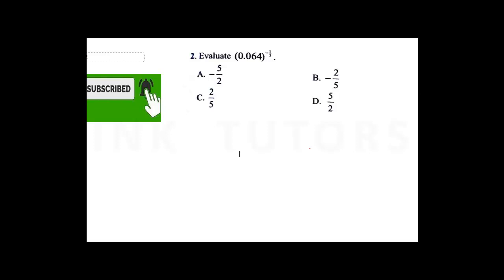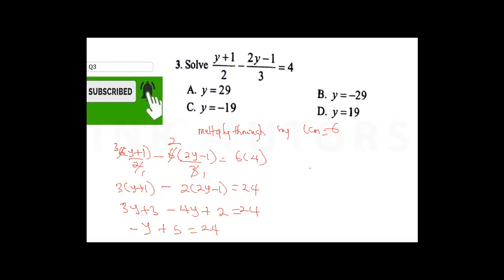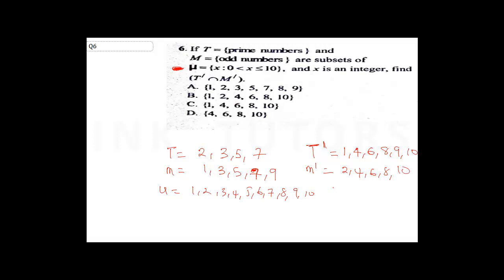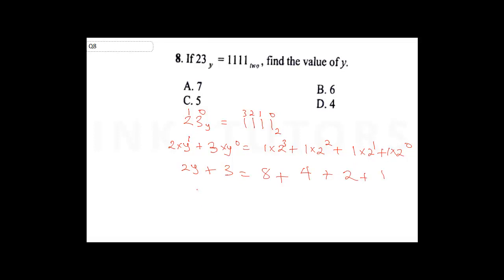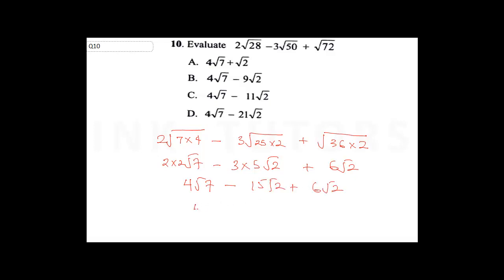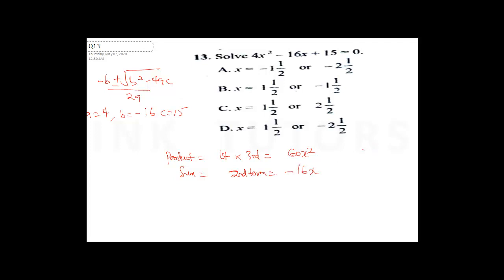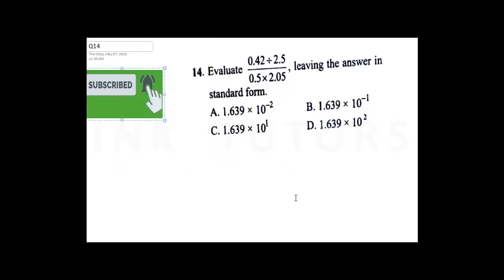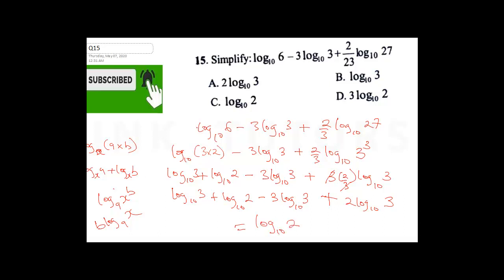WAEC Maths Past questions for waec maths 2019 exams.(WAEC MATHS SOLUTIONS)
This is WAEC past questions for 2019 may/june. Students can go through the waec maths past questions 2019 if they are preparing for waec maths exam. we solved question 1 to 15 and explained it all. in our next video, we will solve more questions.
We took our time to analyze waec maths past questions 2019 . as students get to prepare for the upcoming waec maths past ques